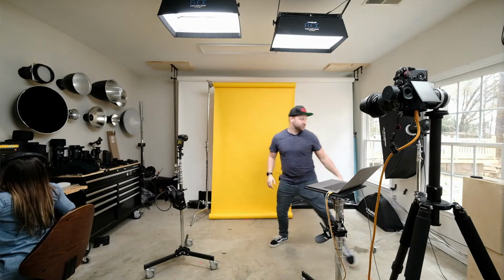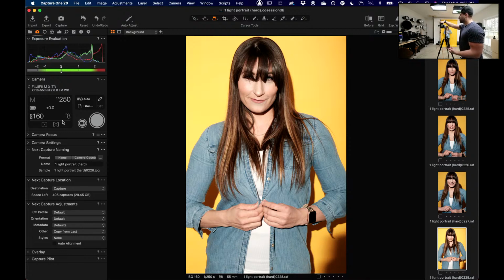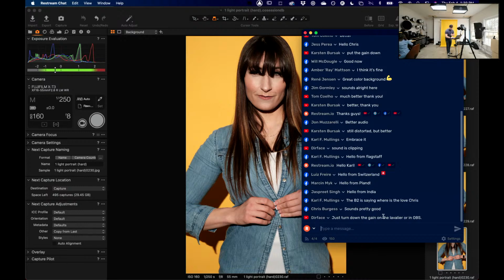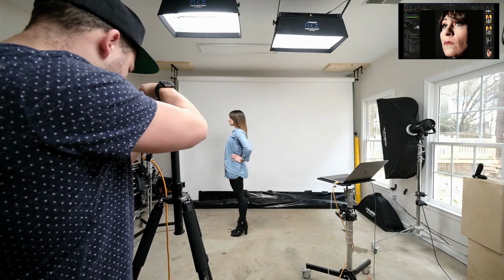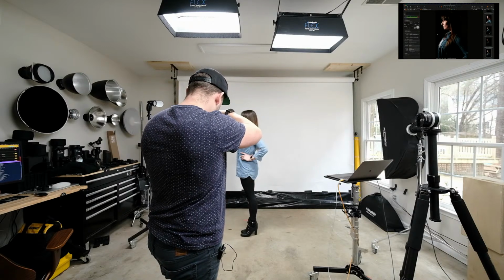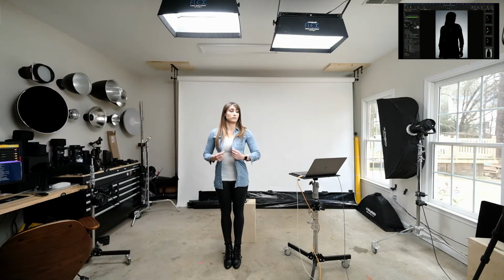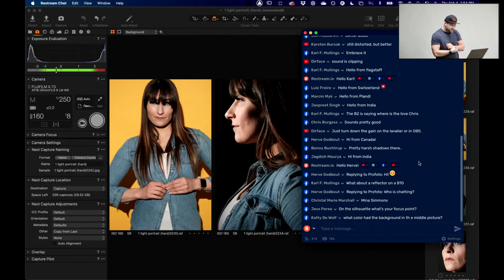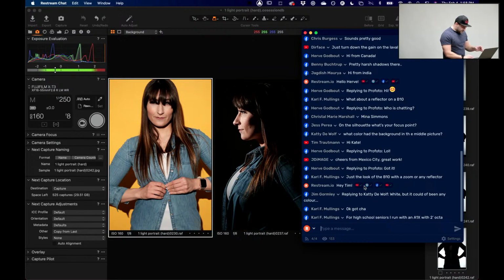Profoto Live - One light portrait with hard light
On today's live, join Chris as he shows you how to create beautiful, hard light photos with only 1 light.